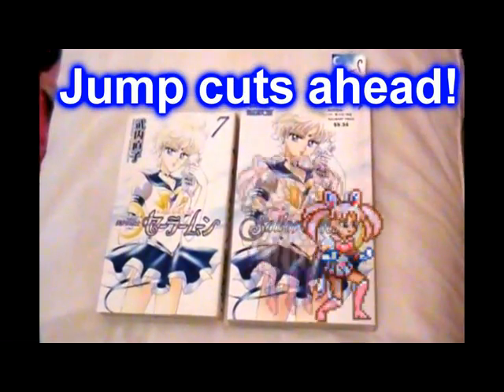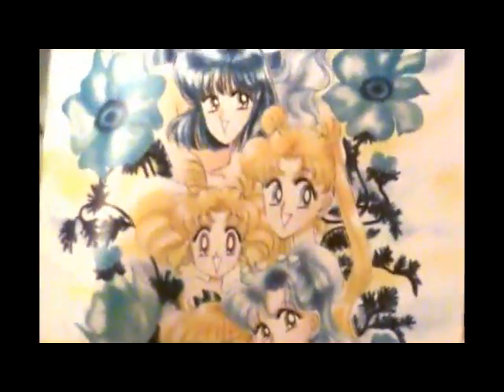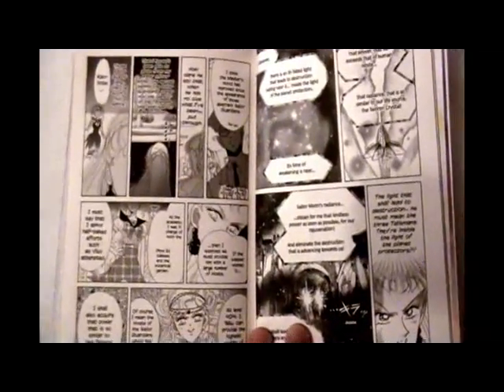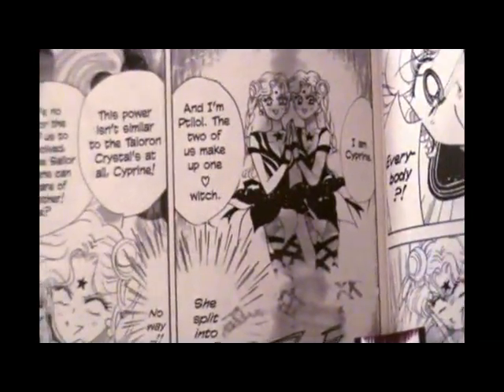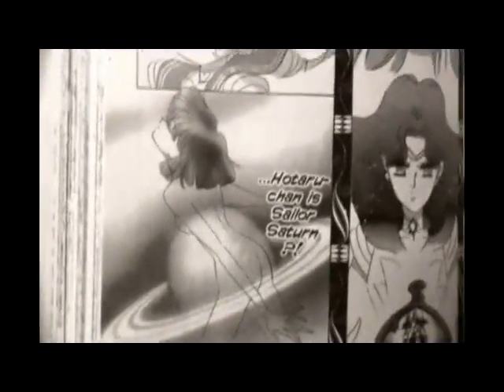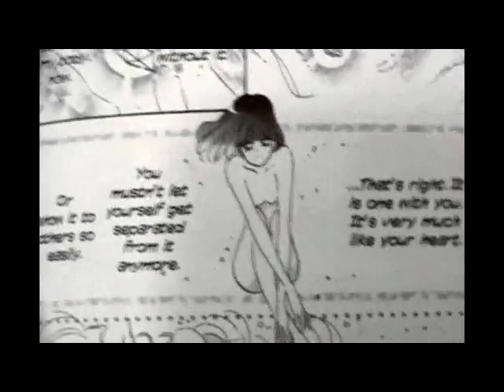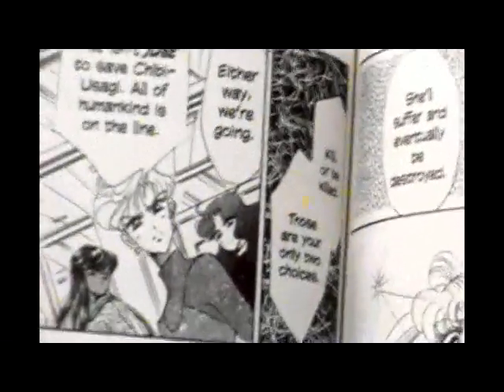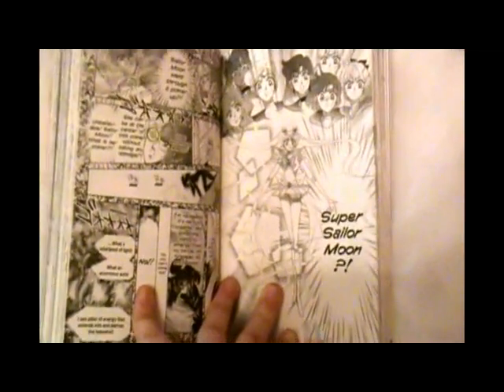Collection Earth: Pretty Guardian Sailormoon #7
ACK!! What did YouTube do to the sound?? It's not this loud on the computer, WTF?

Anyway, Sorry for the long wait! This book just gave me so much to work with.

Pretty Guardian Sailormoon Vol. 7

Filmed by Codename Sailor Earth